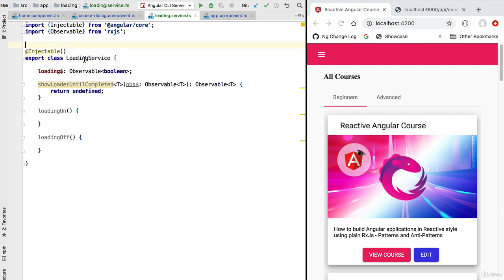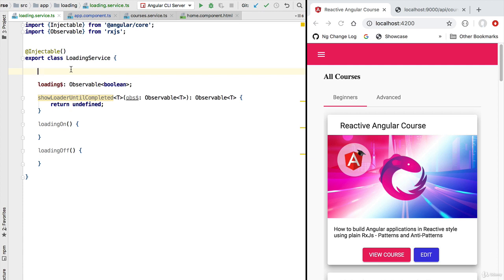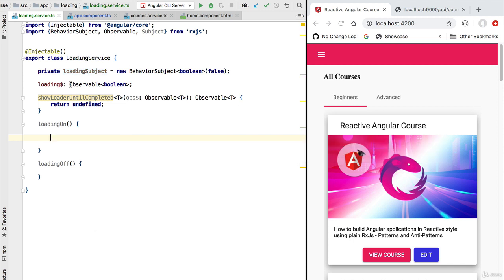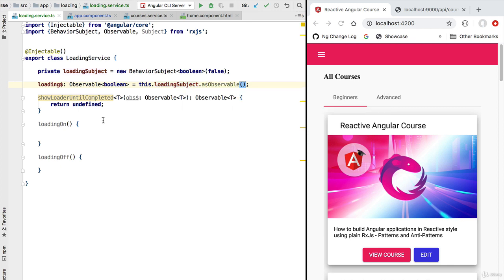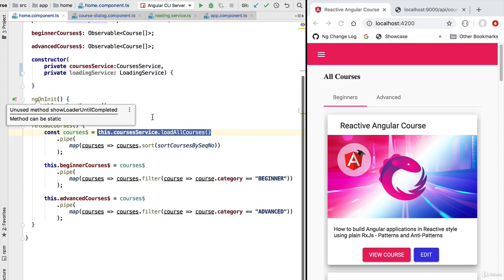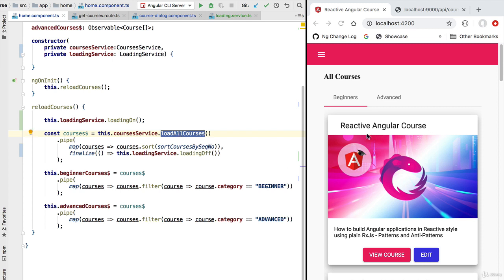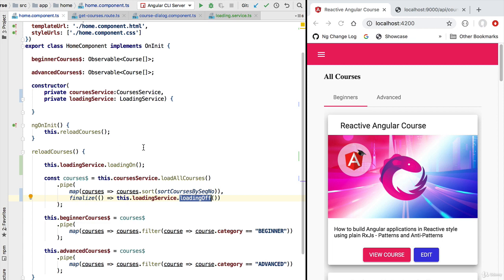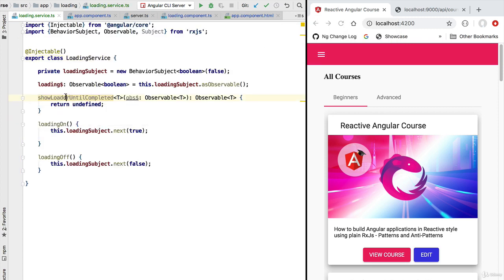014 Reactive Component Interaction using Custom Observables and Behavior Subject